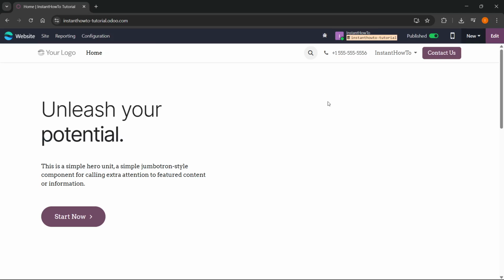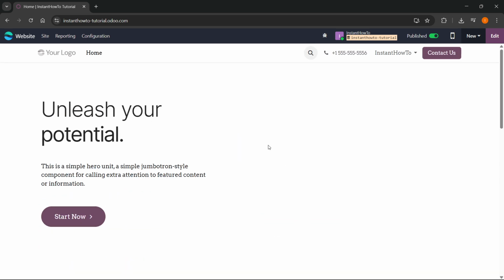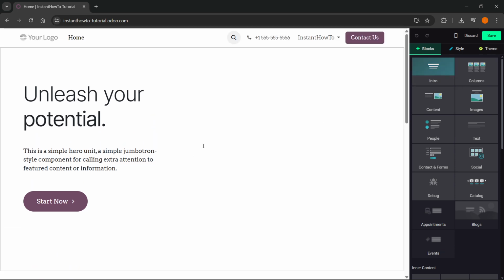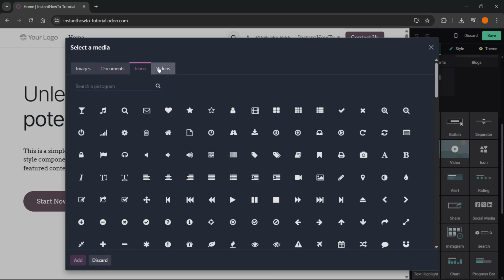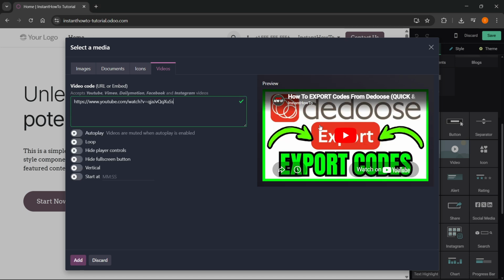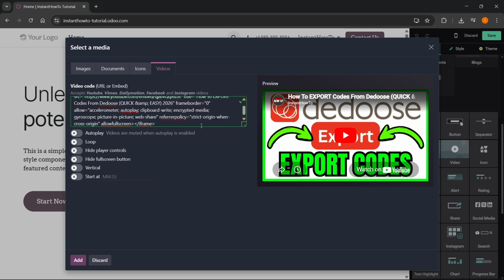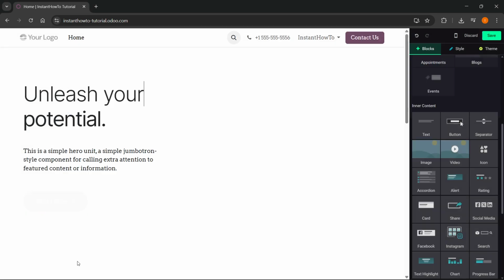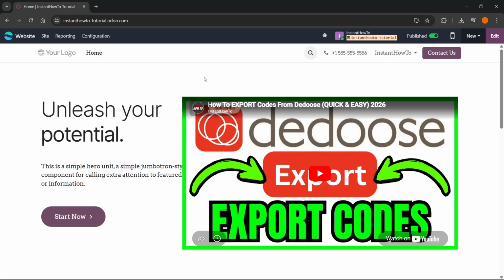How To ADD VIDEO In Odoo Website (QUICK & EASY) 2026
In this video, I'll show you how to add a video in odoo website. This is a full guide on how to embed and showcase videos on your odoo website in 2026. In case you've been trying to include videos in your odoo site, this is the video you need to see!